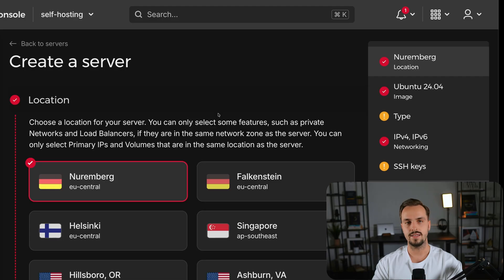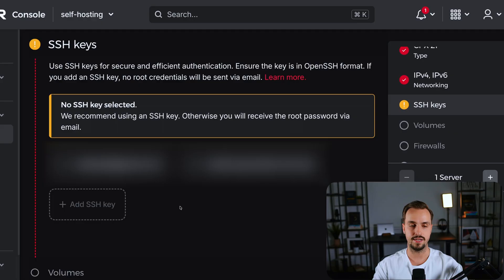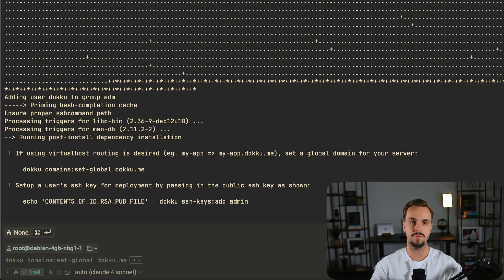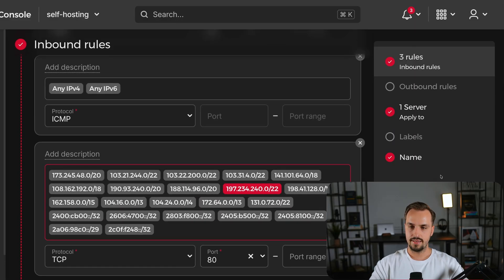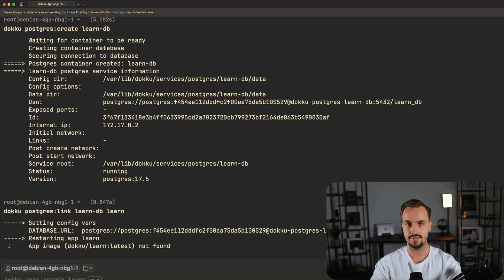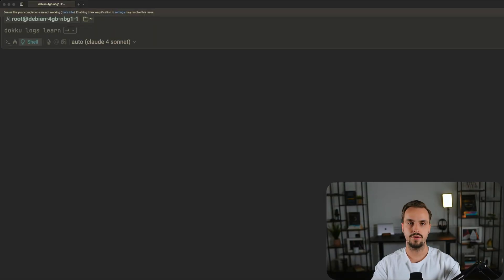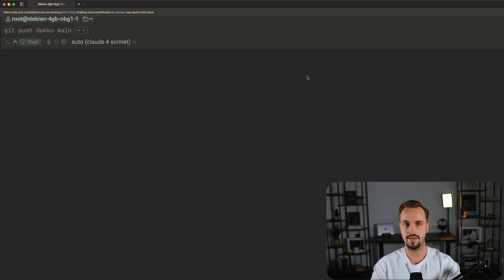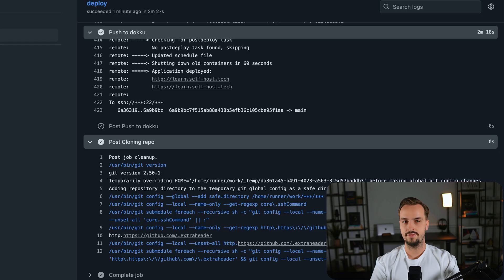Self-Host Like a Pro: Dokku, Hetzner and Cloudflare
Learn how to self-host your applications on a Hetzner VPS with Dokku and Cloudflare.

0:00 - Intro
0:06 - Hetzner VPS Configuration
3:40 - Install Dokku on Hetzner
4:30 - Configure Dokku Global Domain
6:05 - Make Port 80 Only Accessible to CloudFlare
7:05 - Make Port 443 Only Accessible to CloudFlare
7:22 - SSH Port 22
7:55 - Deploy An App with Dokku, Hetzner and CloudFlare
8:10 - Self-host PostgreSQL Database with Dokku
8:55 - Add Git Remote on Local Machine
9:20 - Push to Production
9:35 - Set Environment Variables on Dokku
10:30 - Map Ports
11:00 - Configure SSL with Let's Encrypt
12:35 - Automatic Deployments with GitHub Actions
14:55 - Outro